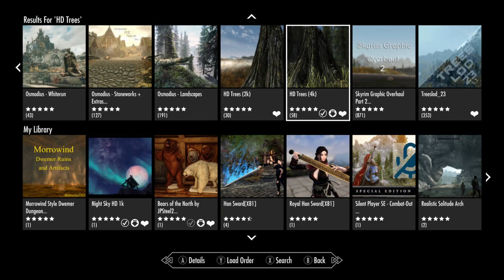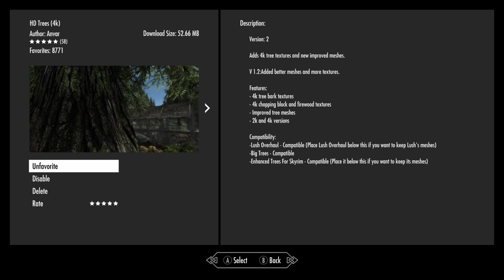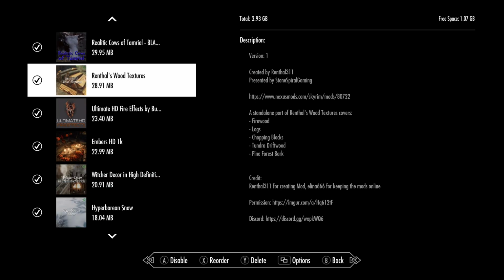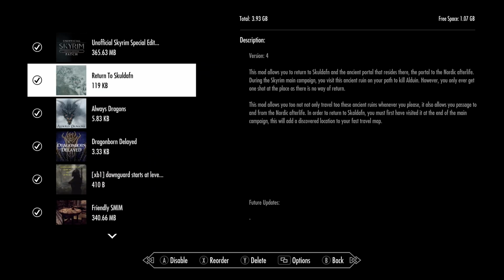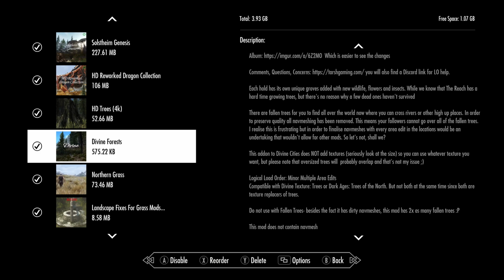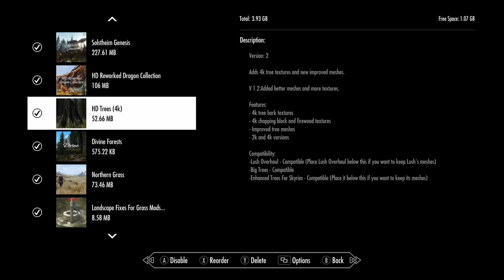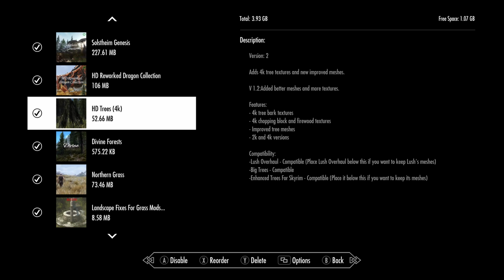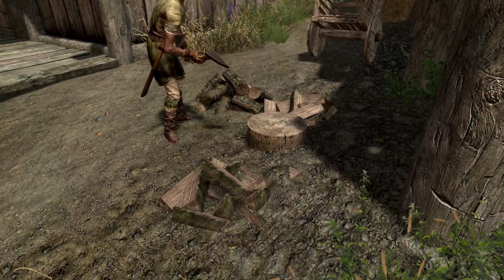Skyrim (mods) - Testing: HD Trees (4k) and Divine Forests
(These exist but my activity may vary as they have been unproductive.)